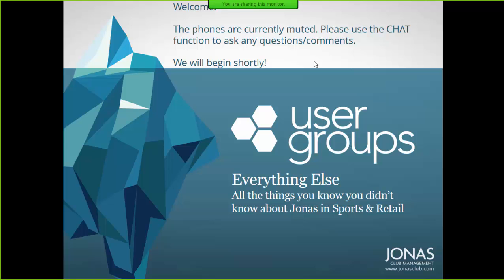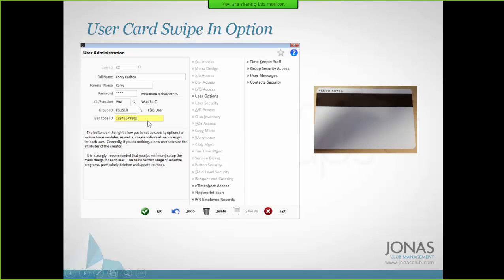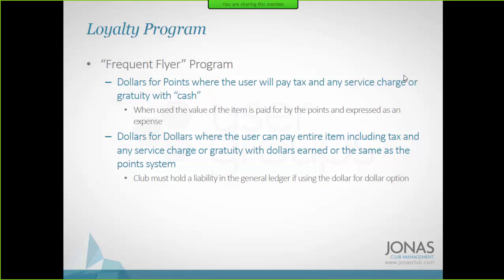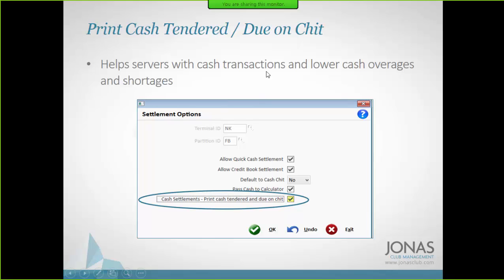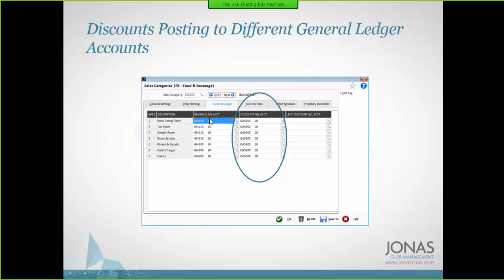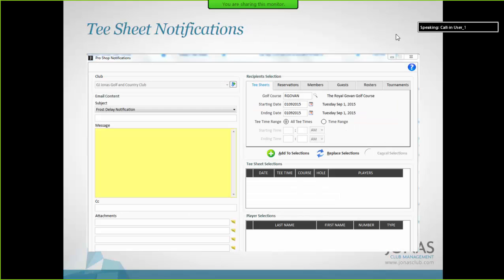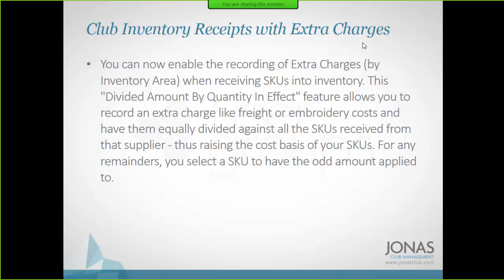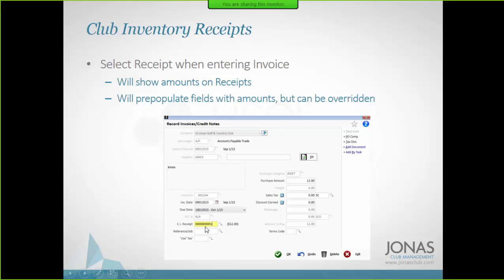Tips and Tricks - Retail & Activities (Webinar)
In the last four years alone, we’ve added over 1,400 enhancements to the Jonas Club Management system, and while descriptions and notes are available for each, how many do you think you and your staff are really using? This session will highlight some of the great, yet lesser known, features we’ve added to POS, Inventory, Tee Time Management, Court Booking, Class Scheduling and more